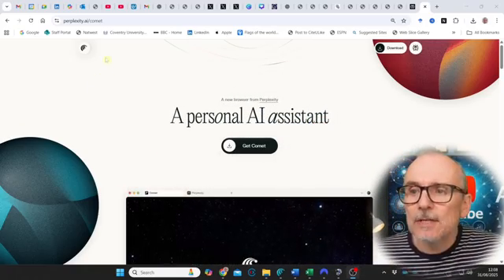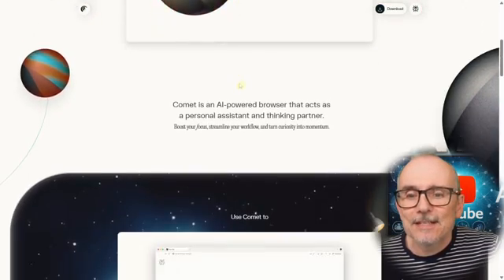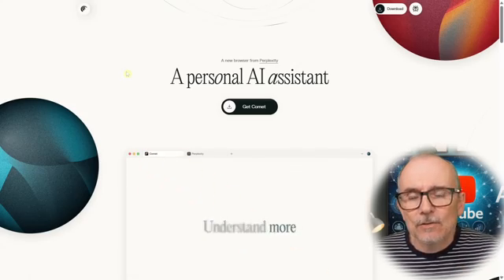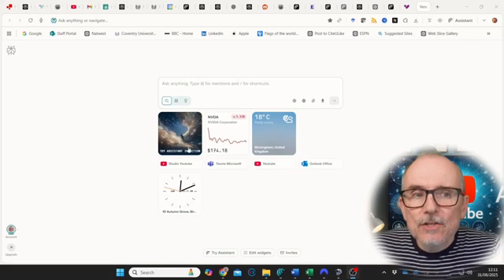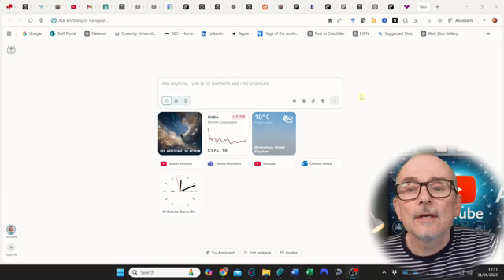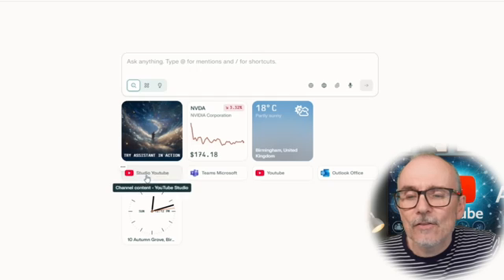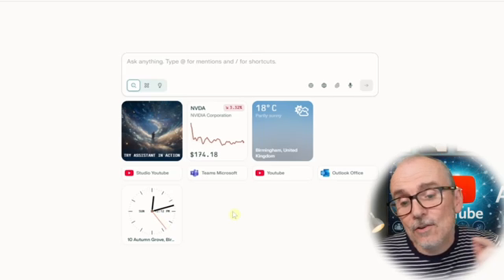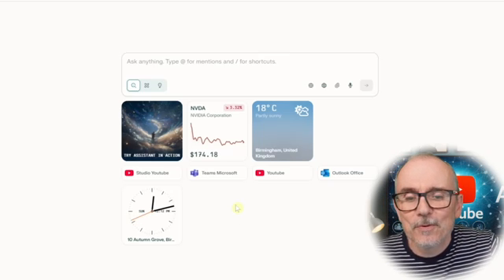10 MIND BLOWING Use Cases for Perplexity's Comet Browser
Supercharge your workflow with Perplexity’s COMET Browser. In this video, I demo 10 practical business use cases—from supplier registrations and meeting scheduling to invoice extraction, competitor research, and email drafting with @tab—all inside Comet Browser. If you’ve wondered how Perplexity Comet can book meetings, draft emails, and conduct research for you, this walkthrough outlines the exact steps and safety tips, allowing you to try them yourself.

Discover Comet, Perplexity's new browser, and its potential as an AI personal assistant for professionals. This tool can boost productivity by automating tasks such as meeting scheduling and email drafting, showcasing the power of AI tools in business. See how these new AI tools can help streamline your workflow.

What you’ll learn (quick list):

How Comet Browser automates supplier portal registrations

Blocking calendar time and finding/booking meeting slots automatically

Using @tab to draft client replies from your website/blog

Extracting invoices from Gmail into a CSV

Building competitor tables with citations, then exporting to Google Sheets

Turning research into a 1-page plan, 3 email variants, and a 60-second script

Running in-browser competitor analysis (e.g., Specsavers vs Boots)

Creating a hotel shortlist and pre-filling bookings (stopping before payment)

Sensible security & compliance guardrails for agentic tools

⏱️ Chapters & Timestamps

00:00 Intro: “What if your browser did the work?”
00:21 Comet overview: Perplexity Comet homepage & download notes
02:00 Use Case 1 — Supplier portal registration (hands-off form fill)
03:36 Use Case 2 — Calendar blocks: daily “reflection” holds (17:00–18:00)
04:23 Use Case 3 — Find three 1-hour meeting slots next week
05:18 Use Case 4 — Book the earliest Wednesday slot (“Meeting with Paul”)
06:18 Use Case 5 — Inbox mining: find invoices from last 6 months → CSV
07:35 Use Case 6 — Draft client reply using @tab from the website/blog
09:12 Use Case 7 — Competitor research (Top 8 UK EV charging firms) → Google Sheets + cited links
11:01 Use Case 8 — From research to assets: 1-page plan, 3 prospect emails, 60-sec script
12:19 Use Case 9 — Side-by-side competitor analysis (Specsavers vs Boots)
14:02 Use Case 10 — Hotels shortlist in Birmingham + pre-fill booking (stop before payment)
16:00 Like/Subscribe + Safety tips for agentic tools (draft-first email, manual approval on payments)
17:28 Wrap-up & next steps

Key prompts used (copy & adapt)

“Take control of my browser… register me on the supplier portal. Don’t submit—I need to check.”

“Find three 1-hour slots next week (UK time) and propose a meeting.”

“@tab Summarise the open page(s) and draft a reply in my tone with 3 next steps.”

“Search inbox for invoices from last 6 months and export to CSV.”

“Create a table of the top 8 UK EV charging competitors with HQ, offerings, pricing signals, latest funding, and three cited links each; export to Google Sheets; summarise in 120 words for a slide.”

“Using the EV sheet, draft a one-page plan, three 80–100 word prospect emails (no hype), and a 60-second video script.”

“Compare Specsavers vs Boots on designer sunglasses with prescription—pricing model, offers, features, with citations.”

“Compare three 4-star hotels in Birmingham (29/10–31/10); show price/night, cancellation policy, walk time to ICC; pre-fill booking for the second option; stop before payment.”

Safety & compliance (please read)

Keep email in draft-first mode; you press Send.

Use demo data for on-screen forms; avoid exposing live card details or personal info.

Double-check sources and citations when using Comet for research.

Executives & founders who want to reclaim time from admin

Ops, PMs, and analysts who compile research and reports

Marketers & sales teams drafting copy and building prospecting assets

Comment with the first task you’ll hand to Perplexity Comet Browser—email, calendar, research, or bookings?

Use the Free Prompt Builder (you will need to log in, but it is FREE)